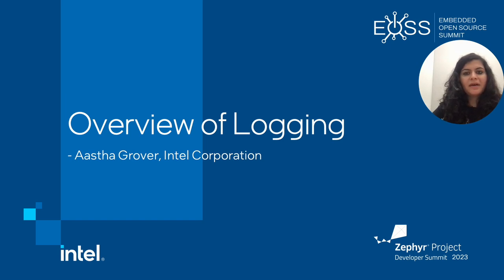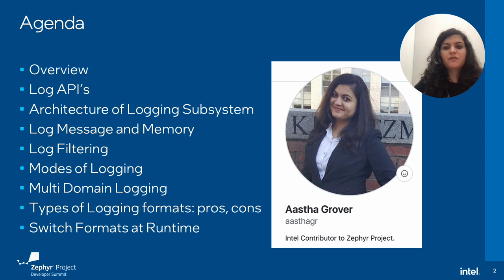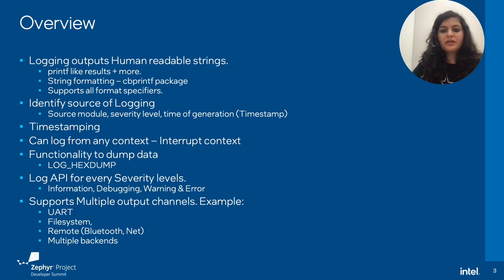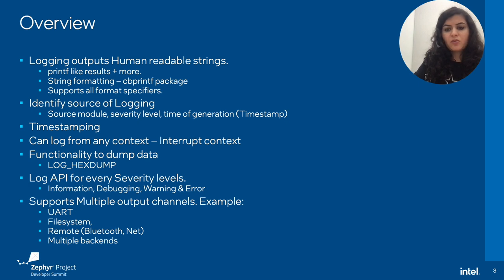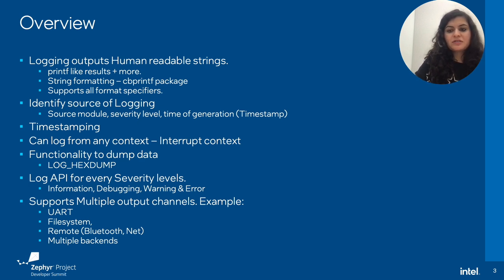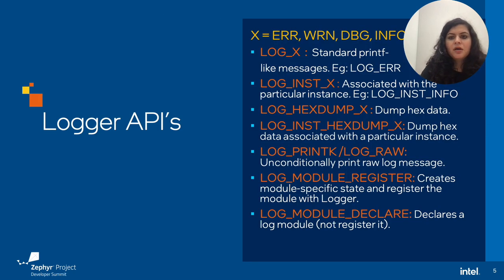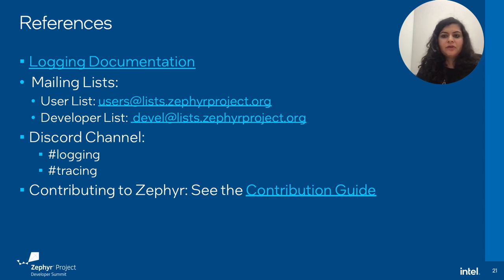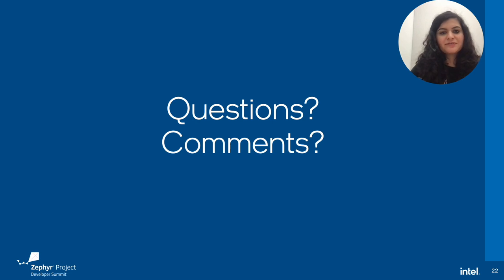Overview of Logging - Aastha Grover, Intel Corporation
The logging subsystem has various capabilities that we can use to our advantage in integrating embedded software into the underlying hardware. Loggers can process both messages issued by developers and trace date, both of which can be used for analysis and debugging. This presentation gives an overview of the logging subsystem in general and talks about different logging formats (MIPI SyS-t, dictionary, text, etc.), their usage, and how they provide better ways to debug and log. It will also show users how to enable/disable logging and switch formats at runtime.